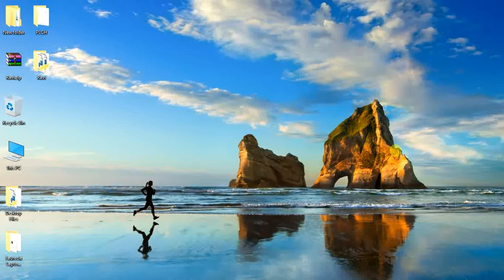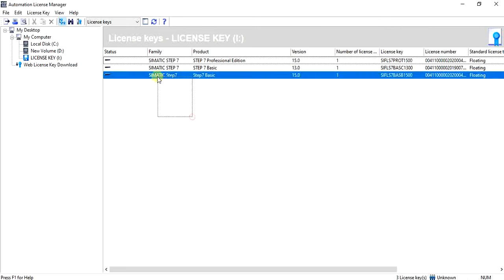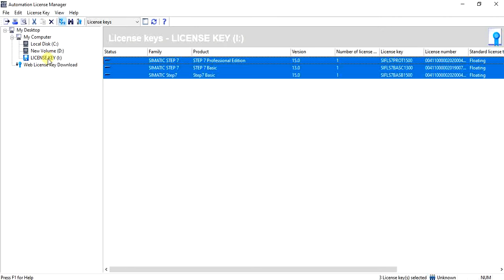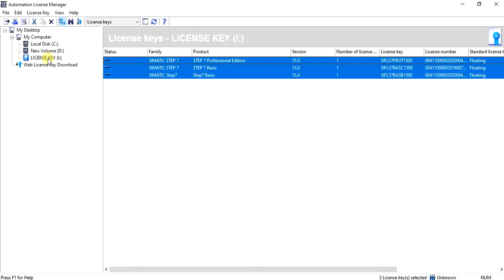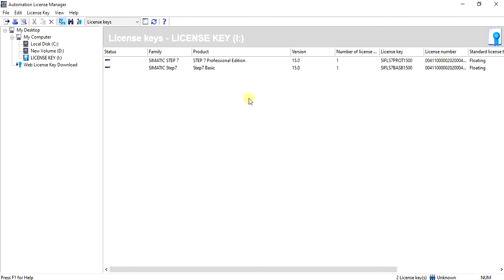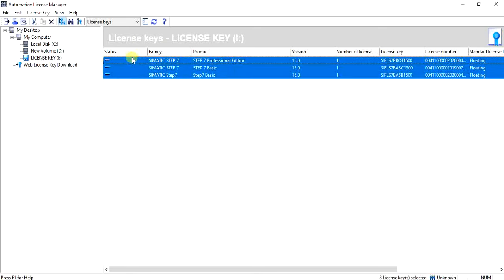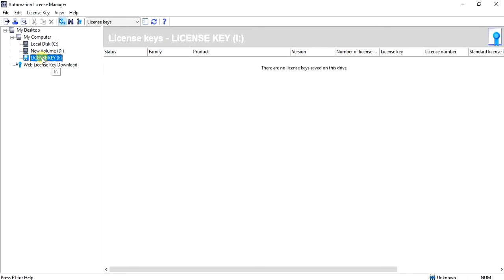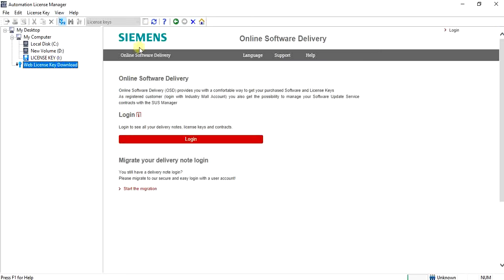Siemens PLC Software License transfer(offline) Automation License Manager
Automation License manager License transfer Demo.